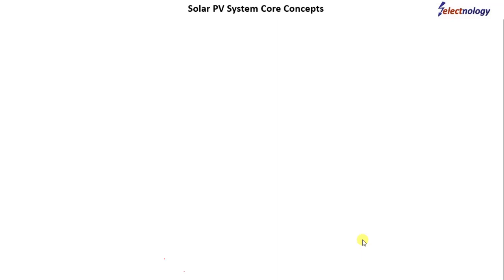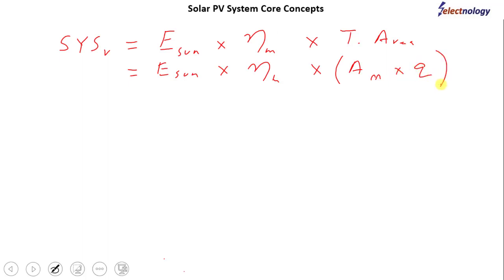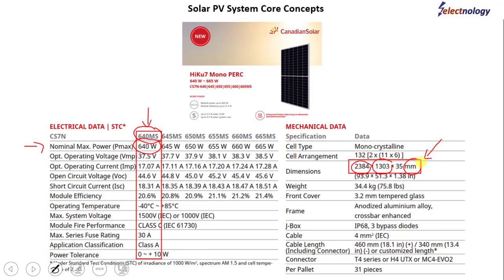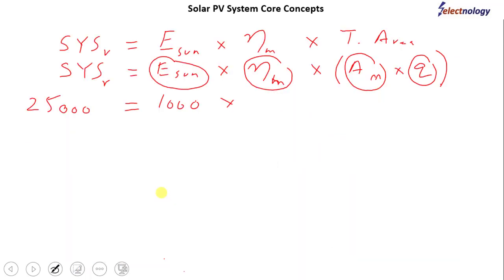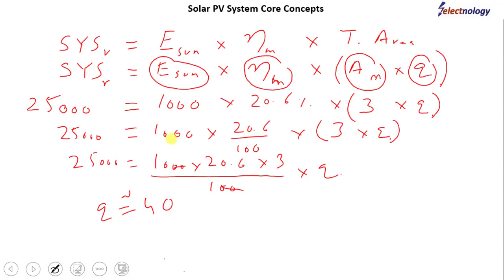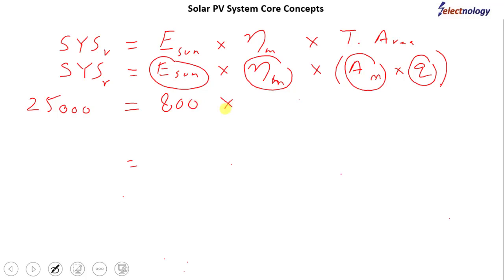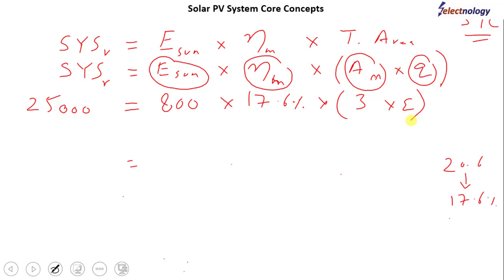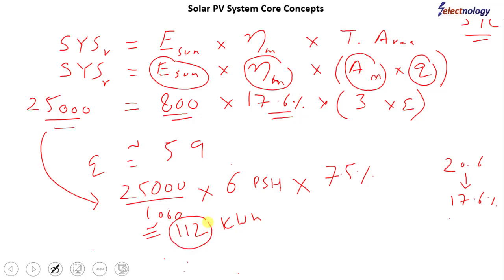Basic Concepts of Solar PV System - III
This Video will give you an understanding on basic concepts of a Solar PV System on following topics:
a) Calculating System Power and generalized Formula

A) Solar PV Design, Simulation and Validation Software
PVBytes is a comprehensive tool for Photovoltaic System planning # optimization # and performance analysis enabling engineers # architects # and renewable energy professionals to accurately design # simulate # and optimize Solar Photovoltaic Systems.
With proven simulation algorithms # PV multi-string / multi-MPPT configuration modeling capabilities using multiple arrays / subarrays in a project including designing and validation of dc and ac circuits and detailed reporting # our software ensures efficient # reliable # and sustainable solar energy solutions.

B) Online Courses | NABCEP Training

Online Courses: Learn through easy steps and Certify yourself
Expert Instructors: Certified and International Experience
Easy Communication: Quick Student-to-Instructor Communication
Easy To Use: Simple Steps – Click the Course, Purchase and Start
Video Tutorials: Video Lectures explained with Presentation Slides
Technical: Technical explanation with Graphs, Charts and others
Easy To Understand: Easy to Understand and Quick Learning
Satisfaction: Learning Satisfaction Guaranteed